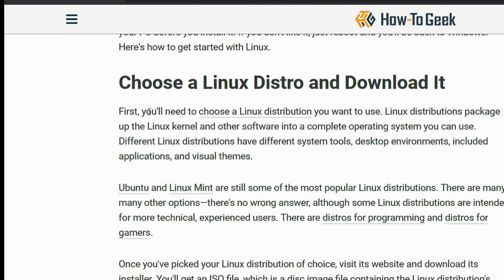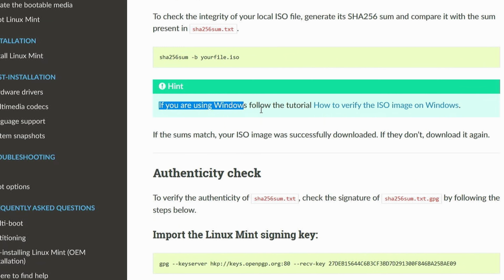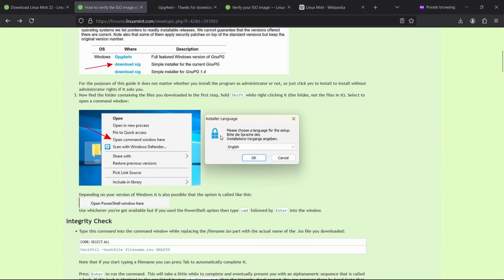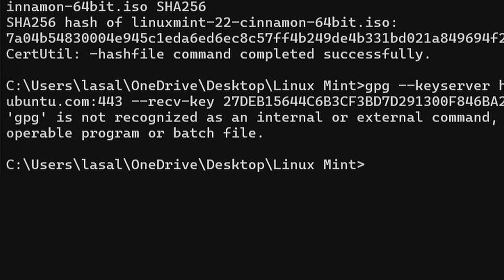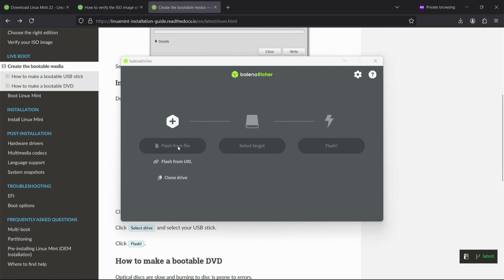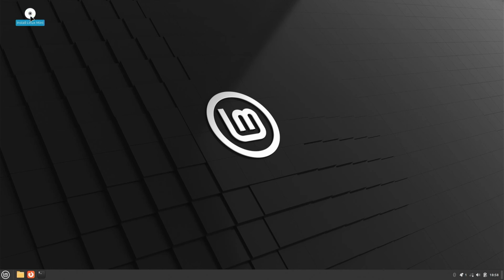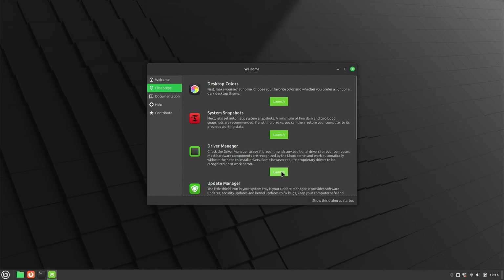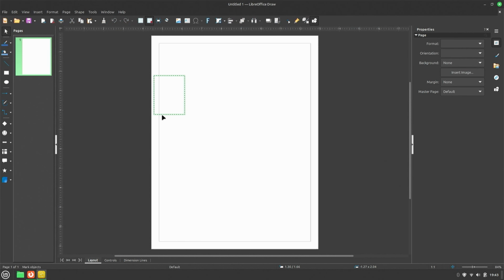How I revived an old laptop with LINUX MINT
Learn how to install Linux Mint Cinnamon 22!

I’m diving into Linux Mint for the very first time—exploring what it’s like to install and set up Linux Mint Cinnamon 22 as a total Linux beginner.

I’ll walk you through every single step, from downloading Linux Mint, creating a bootable USB, and installing it on your computer, to exploring customization options. This guide is perfect whether you’re switching to Linux for the first time or just need a little entertainment while learning about the Linux Mint experience.

I’ll cover how to install Linux Mint 22, which Linux Mint is best for an old laptop, how to customize Linux Mint Cinnamon and why Linux Mint might be the right choice for YOU!

If you’re curious about Linux or need a Linux tutorial that doesn’t skip the small stuff, this video is for you! Join me on this journey as I discover who Linux Mint is really for.

Chapters
00:00 Intro
00:30 What is Linux?
00:59 Linux Mint Download
01:24 Verify Linux Mint ISO
03:50 Create Bootable Media
04:20 Boot Linux Mint
05:08 Install Linux Mint
05:44 Linux Mint Post Installation
06:56 Outro

Donnie Bon Don here!

My goal is to find tech that actually feels good to use and show you how to make the most of it.